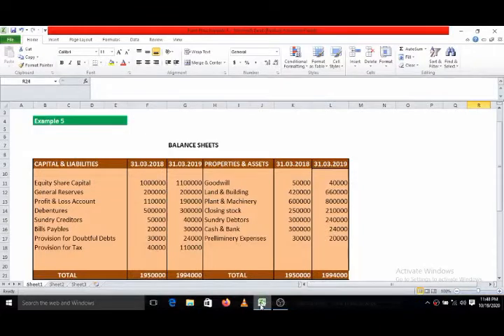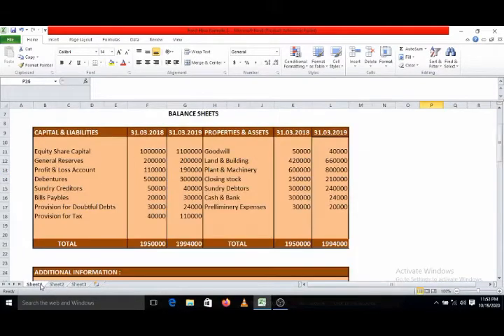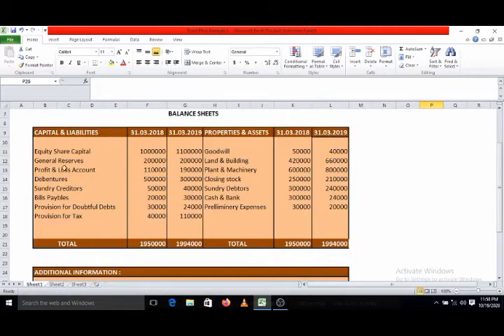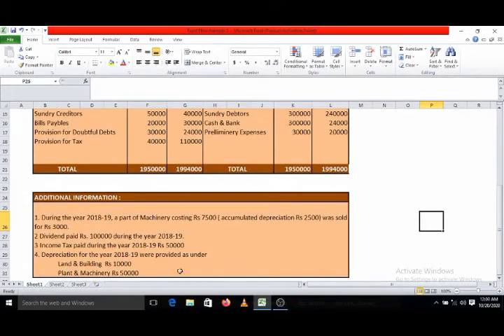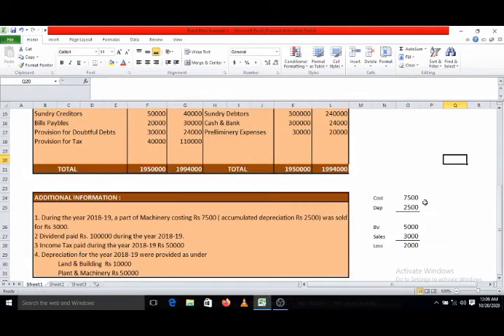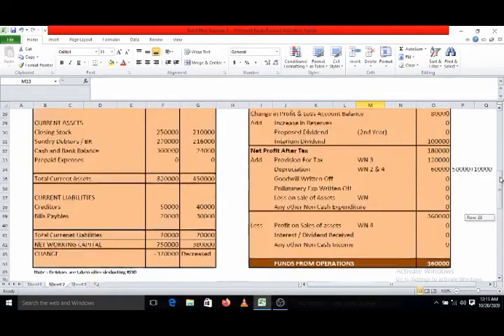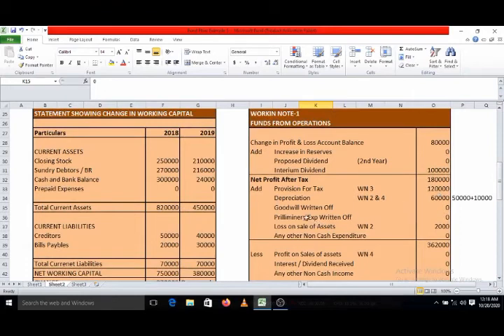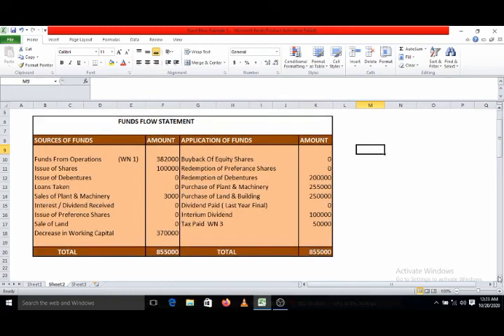6. Fund Flow Example 05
How to prepare Fund Flow Statement with full information